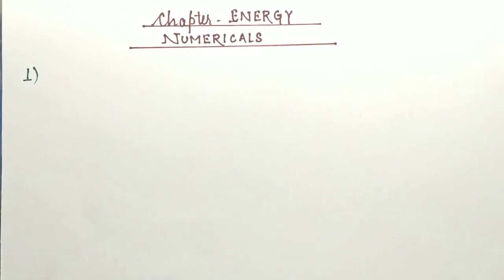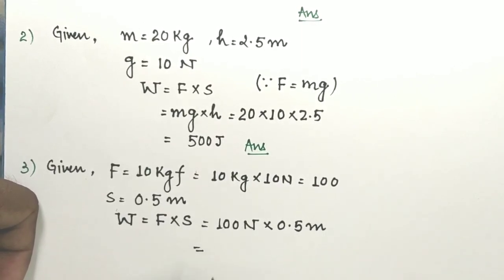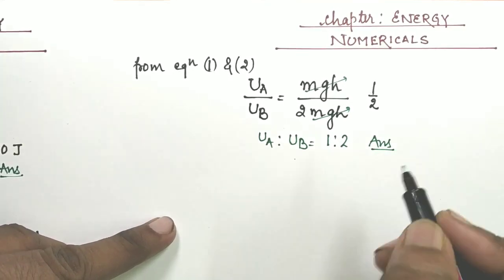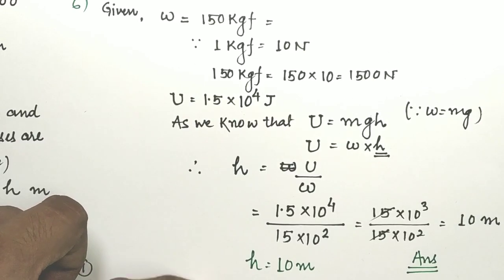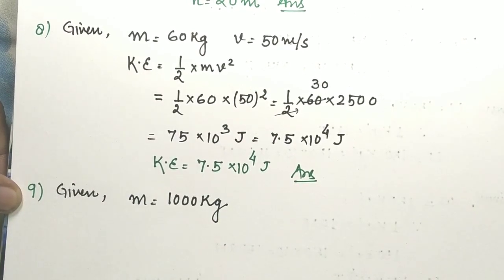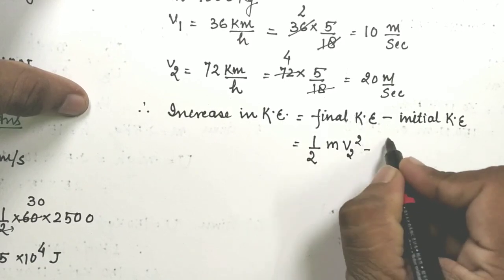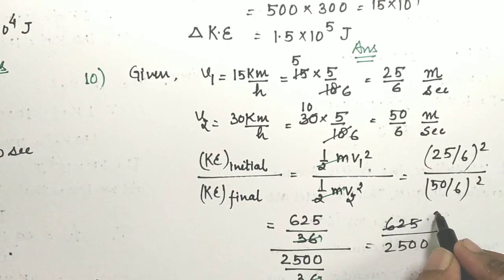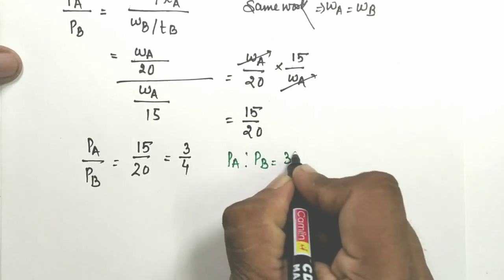CHAPTER - ENERGY | NUMERICAL SOLUTION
This video lecture consists complete description about solution of  numerical of chapter Energy.This video tells us how to use various formulae to solve the problems.